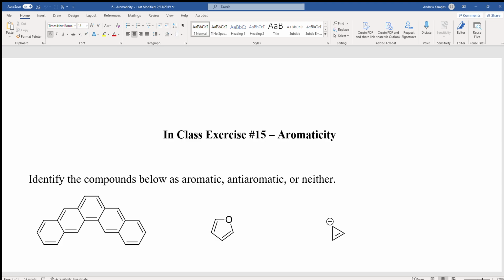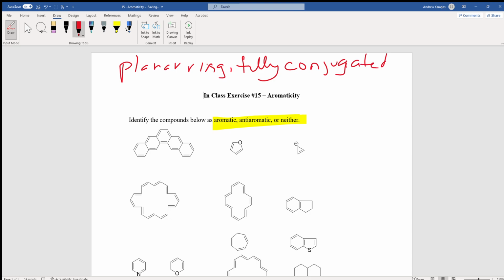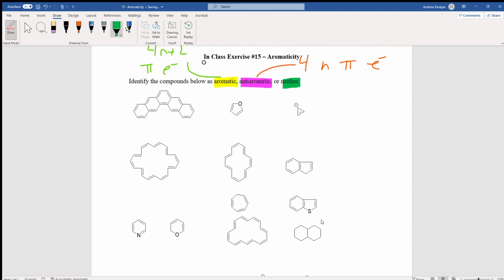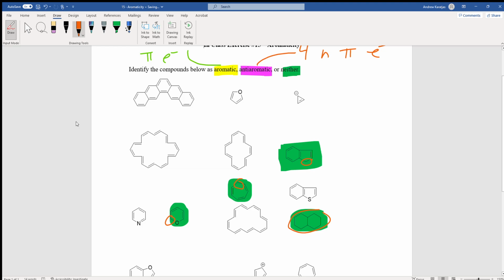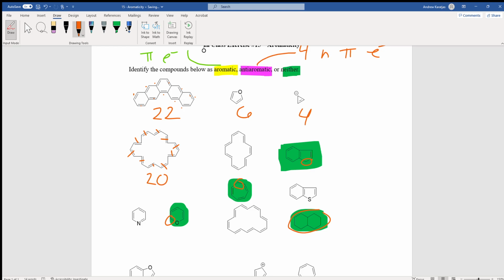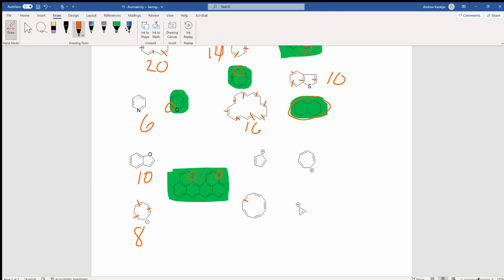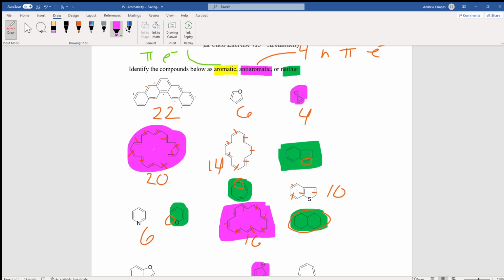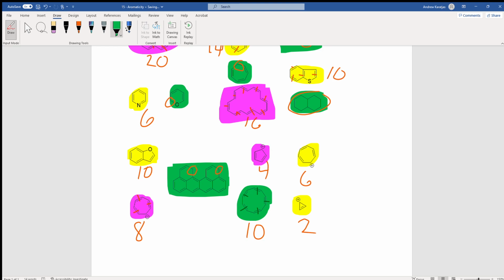5 ICE#15 Aromaticity